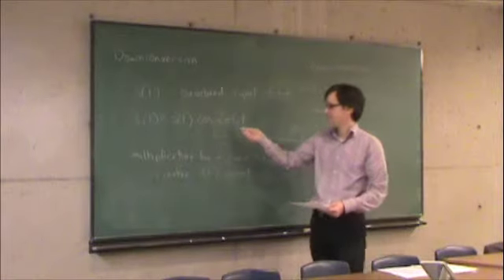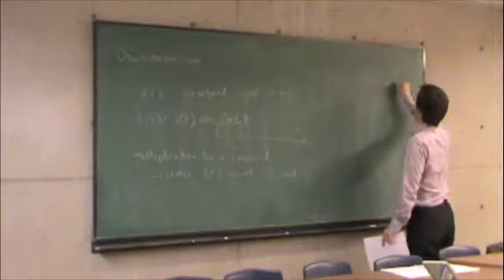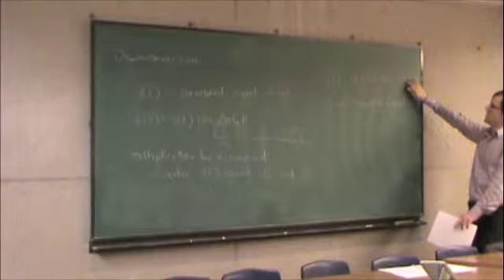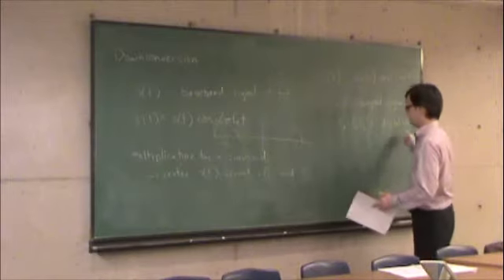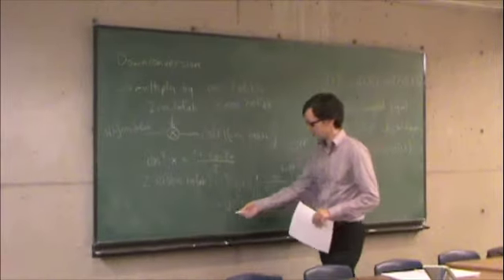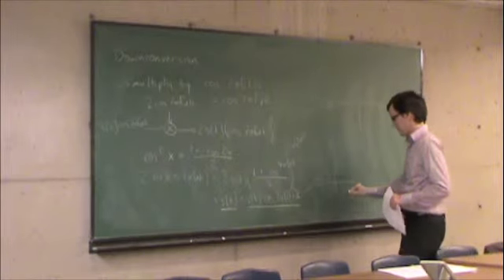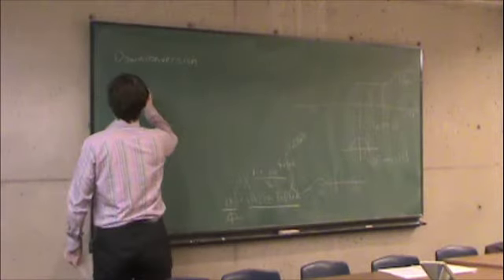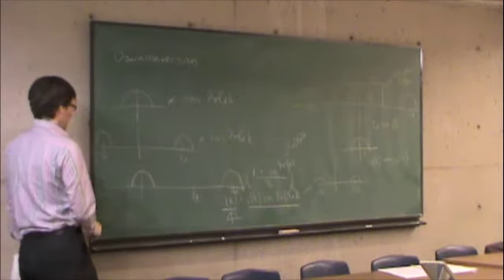Nov12-b-Passband2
Lecture on Nov. 12, 2009.  Passband (part 2 of 6).